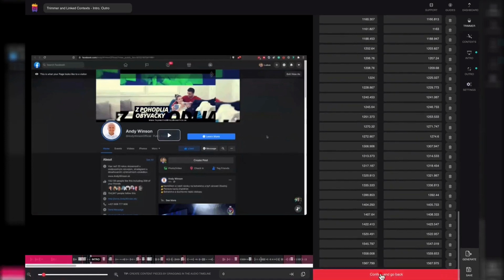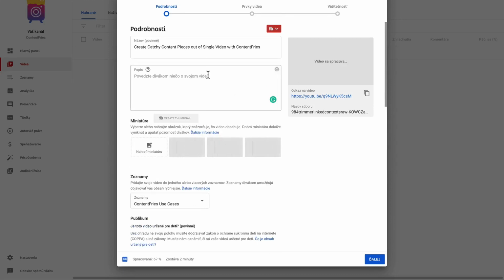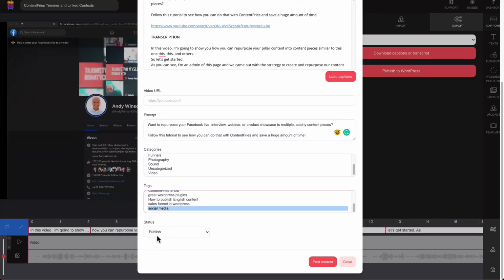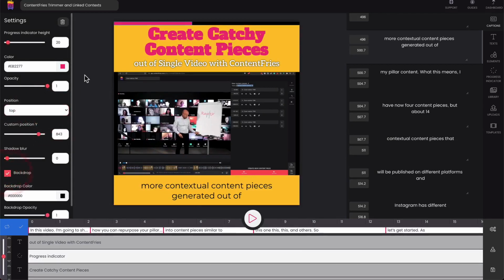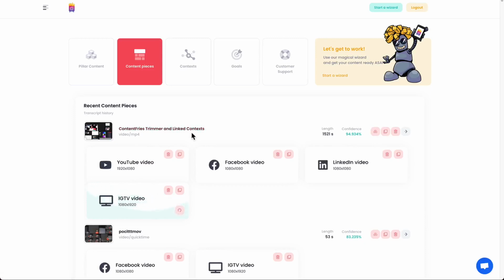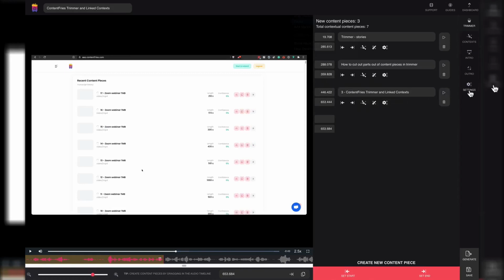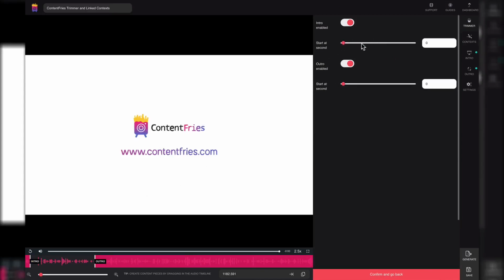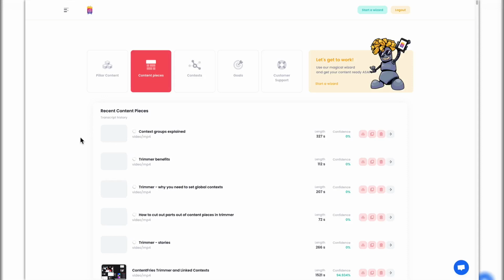Step-by-step guide to create 100 content pieces out of single video #1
Finally, a step-by-step guide revealed...

Look over my shoulder and see how I'm using ContentFries (as a creator of it).

Is it possible to repurpose 20 minutes pillar content piece to 100+ content pieces?

Hold my beer... The journey just began and this is the first part of it!